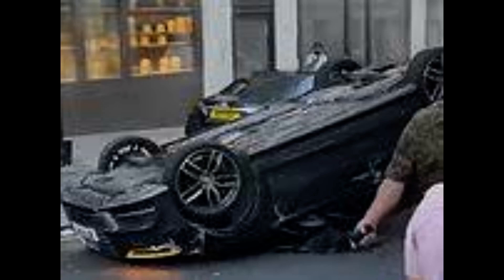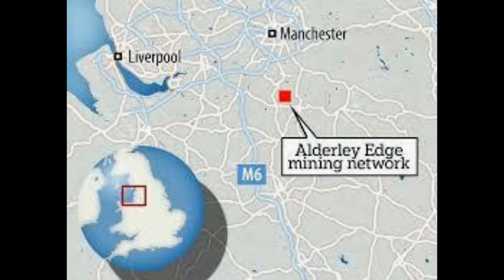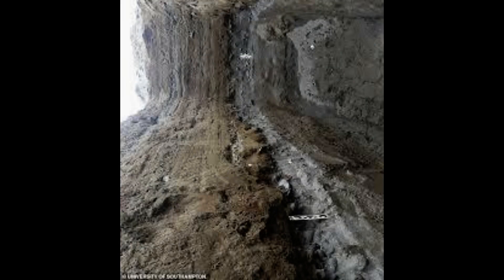Cavers discover a pristine cobalt mineshaft at Alderley Edge that has been undisturbed since 1810 –